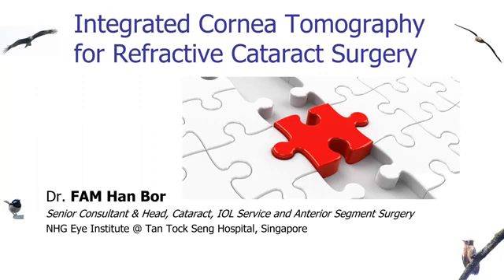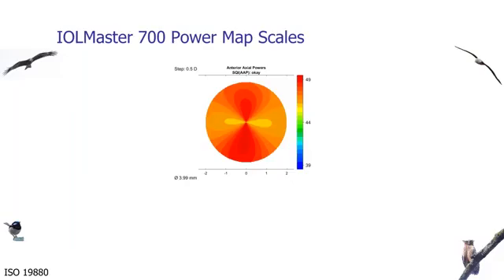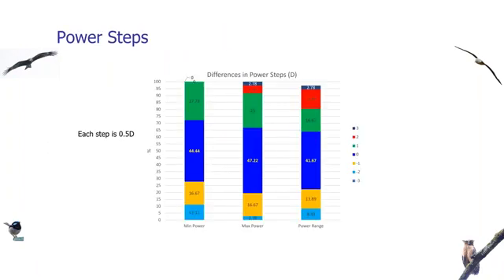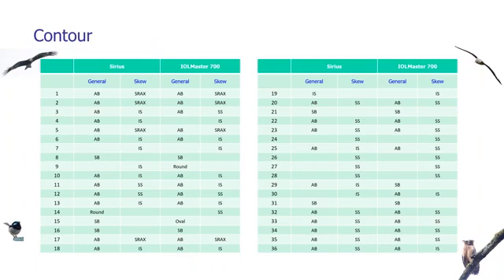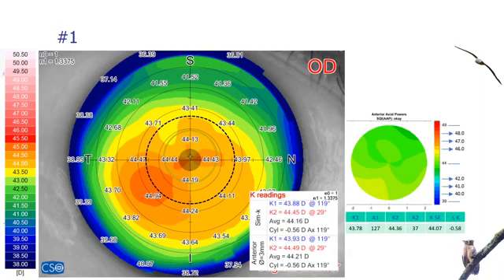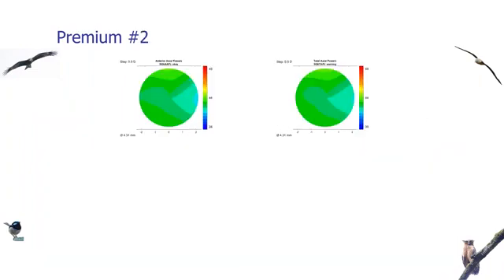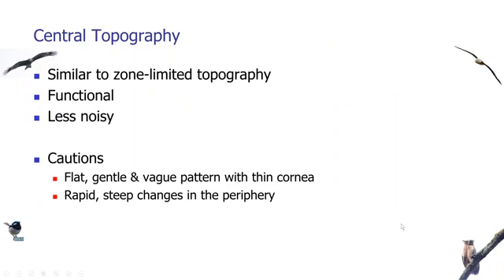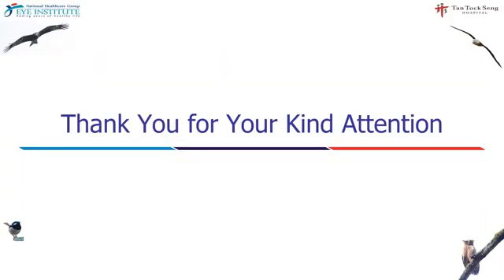Details & Clinical Cases ZEISS IOLMaster 700 Central Topography - Dr. Han Bor Fam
The IOLMaster® 700 from ZEISS now features Central Topography. Han Bor Fam, MD, Singapore, provides comprehensive insights on technological details and first clinical experiences.